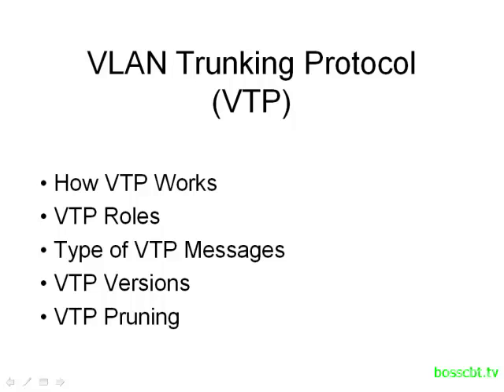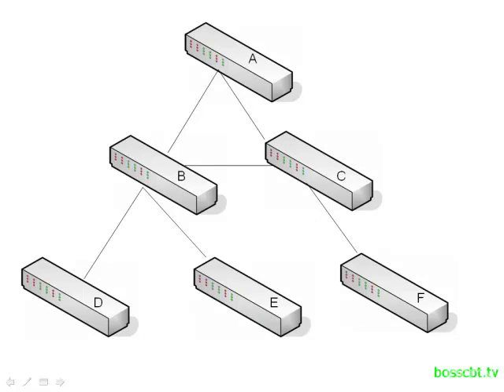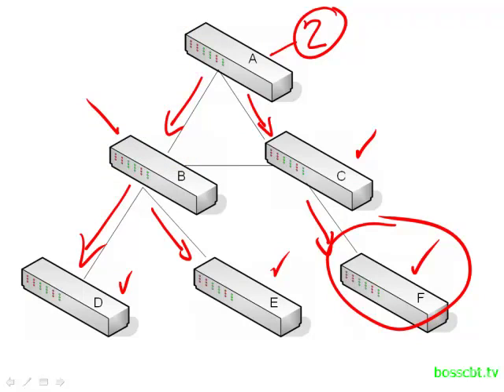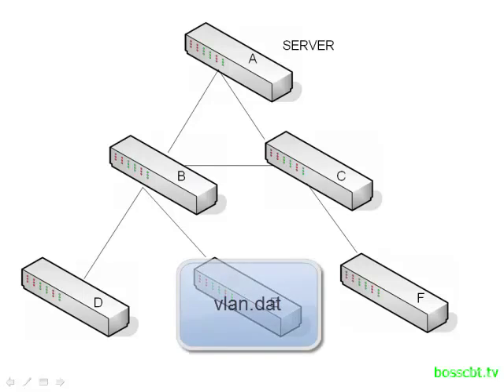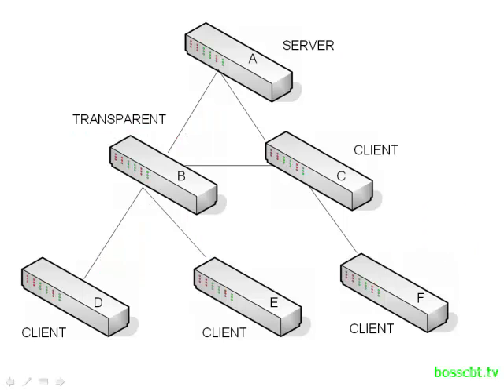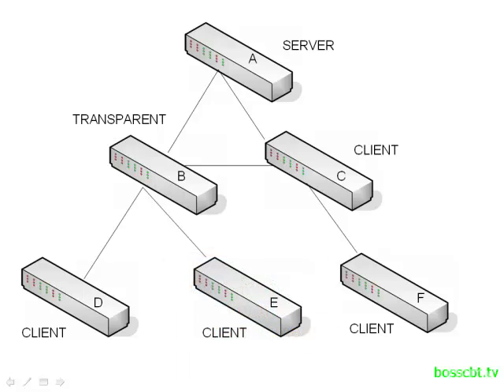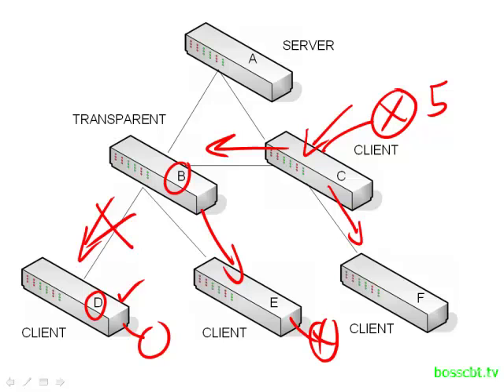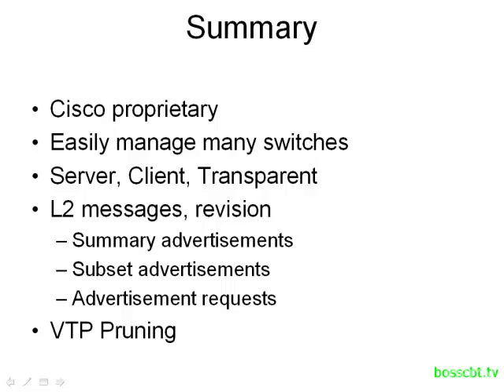3. VLAN Trunking Protocol VTP